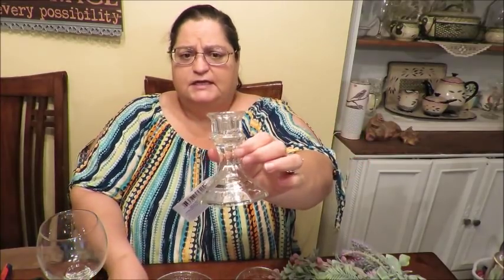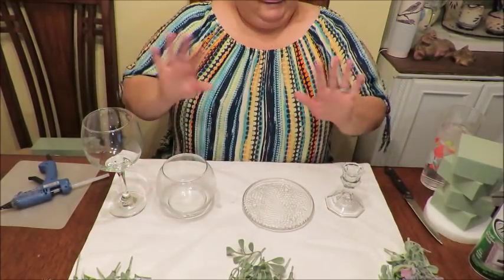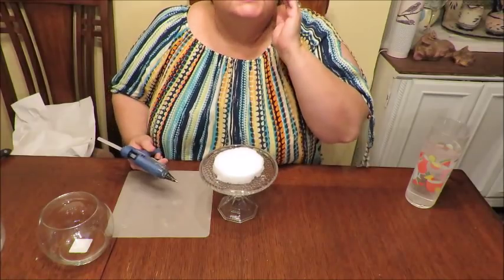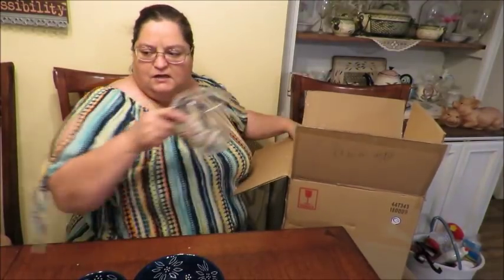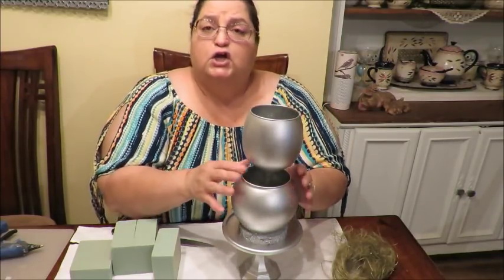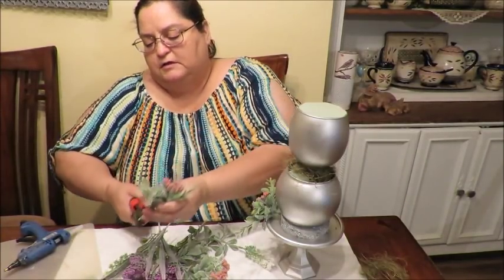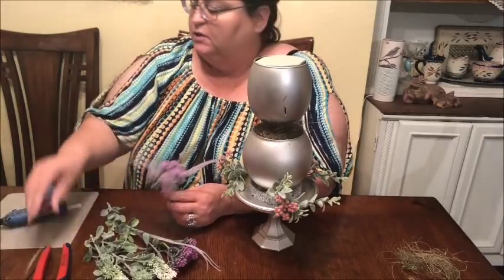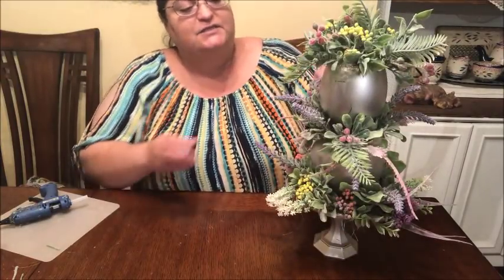Tricia's Creations: Tiered Floral Arrangement DT Challenge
I gave myself a challenge to create a tiered floral arrangement from The Dollar Tree items. I first wanted to make it with terra cotta pots in various sizes but decided it would be a fun challenge to find items to tier and be containers for an arrangement. I think i did a good job!